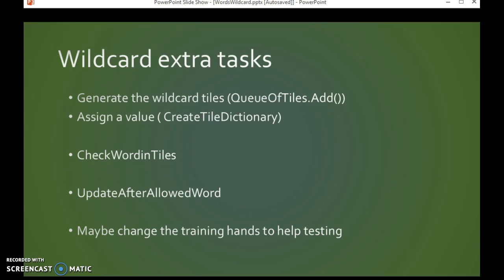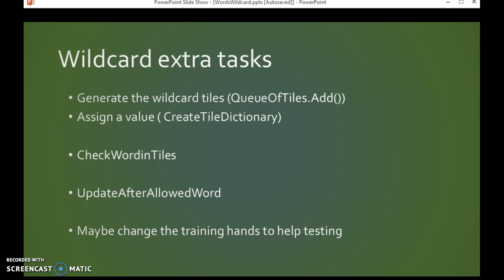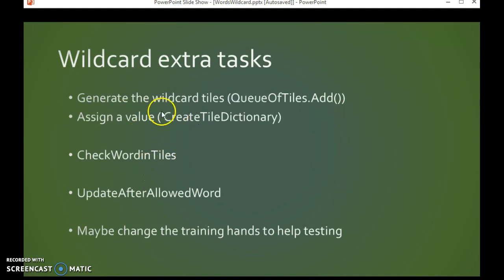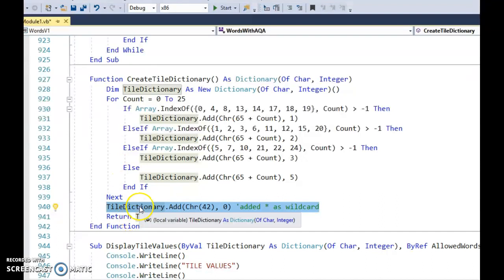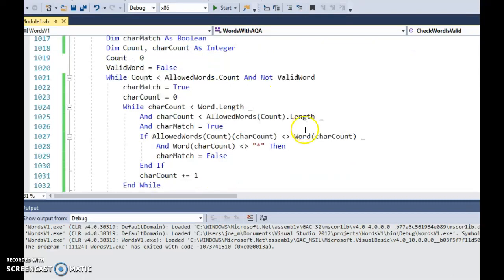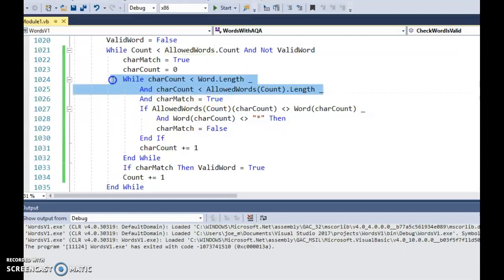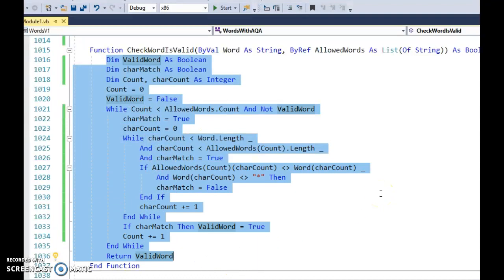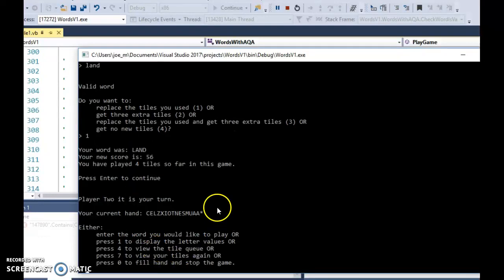aqa words wildcard